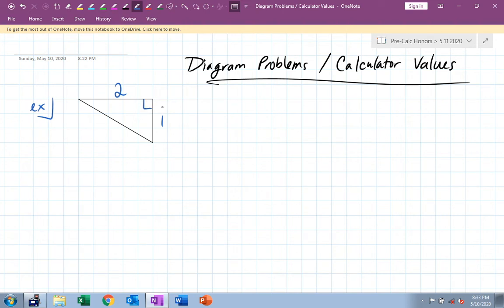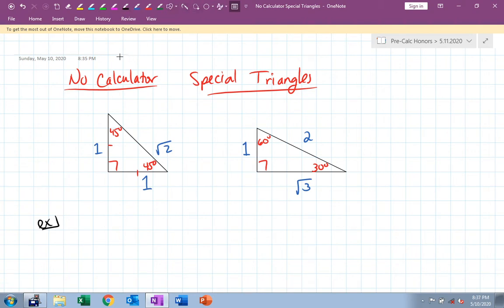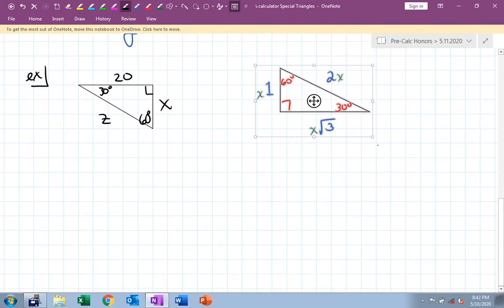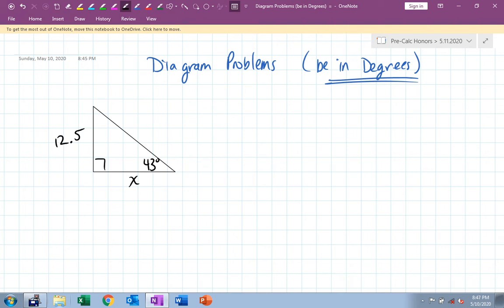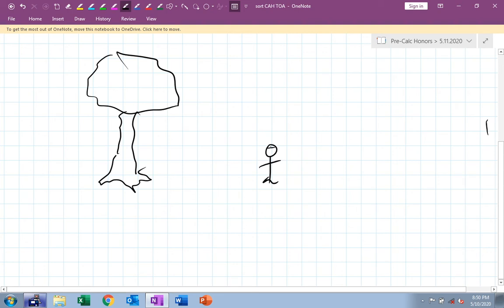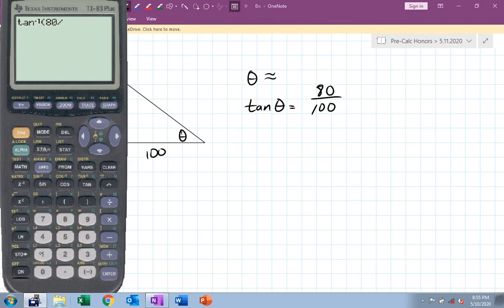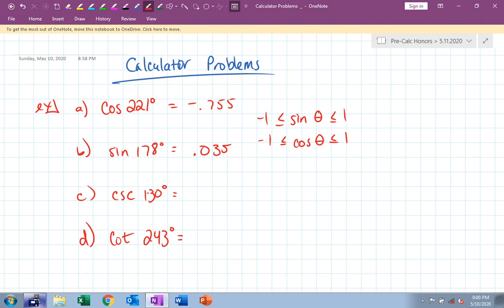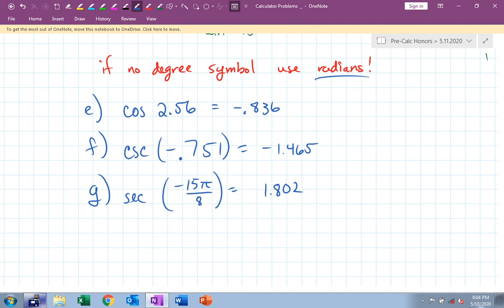H Pre-Calculus: Special Triangles & Trig Diagrams (video 1 of 2)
In this video we will cover special right triangles (30-60-90, 45-45-90) as well as using the calculator to evaluate trig diagram problems.  Be sure to have your calculator handy when you watch the video.  Also, write down any questions you may have and bring them to this week's Google Meets.